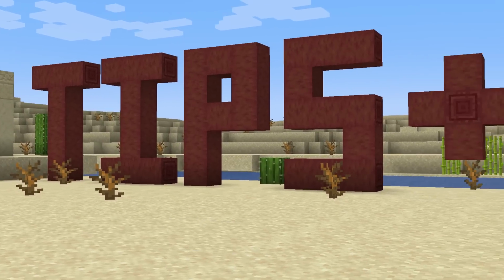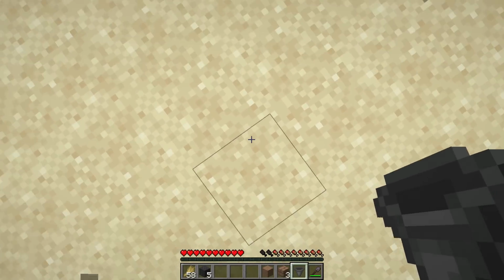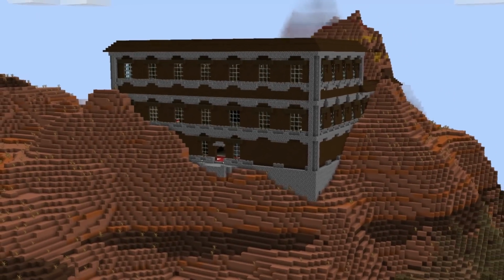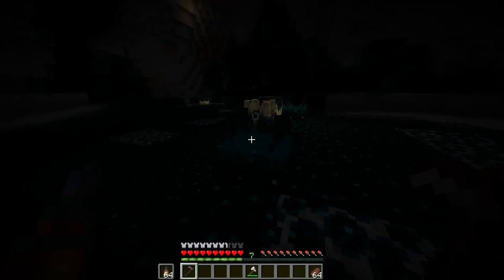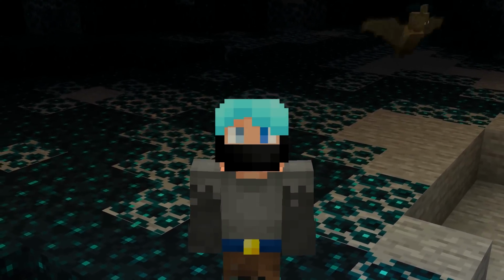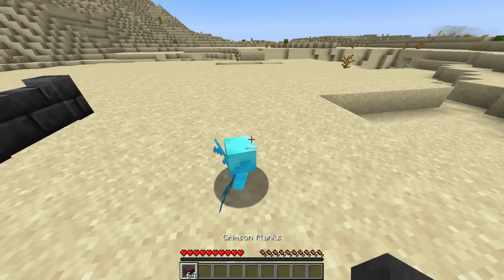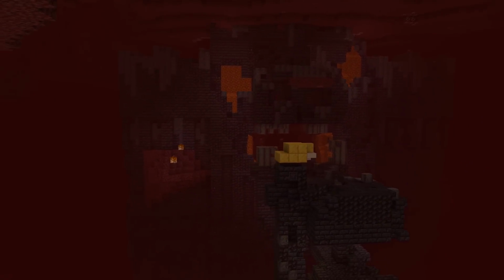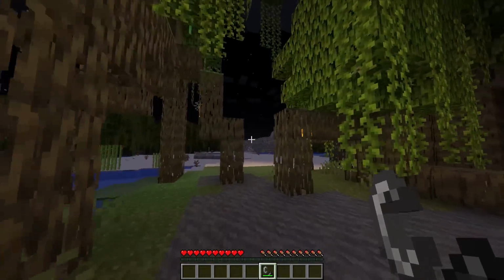19 GAME CHANGING Minecraft 1.19 Life Hacks!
MINECRAFT 1.19 TIPS AND TRICKS! 💡 With the release of the Wild Update the best time to learn some mindblowing life hacks is now! In this video I show you 19 tricks that will make your Minecraft 1.19 life better!

if you read this comment "warden"